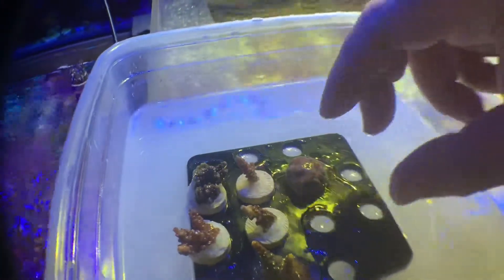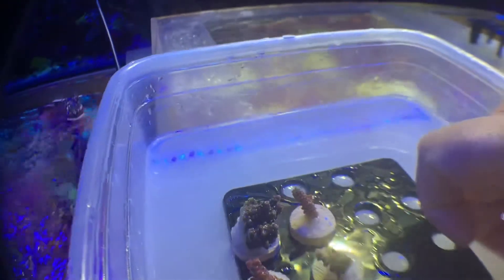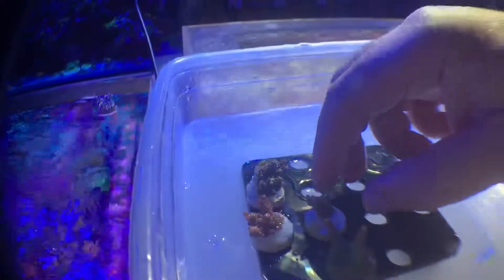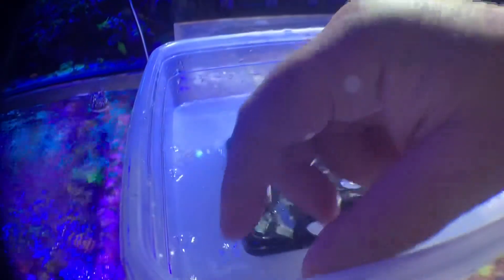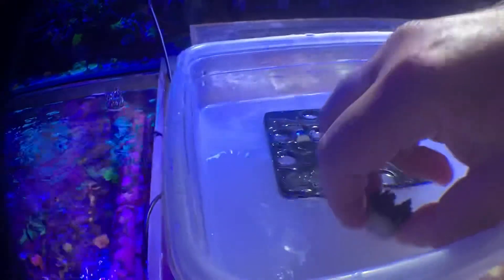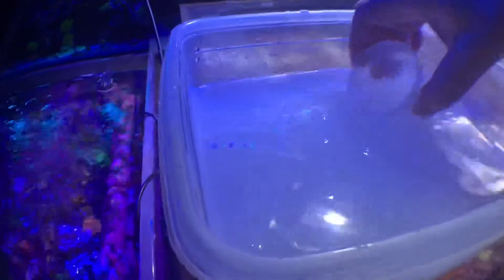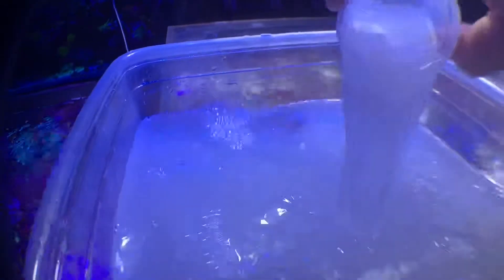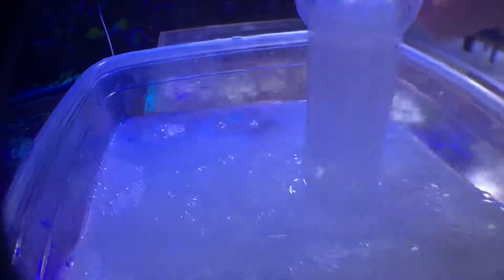Vivids Aquarium Corals into Prime Coral STOP RTN dip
Prime Coral Farms uses only Prime Coral STOP RTN dip and Prime Coral Prevent RTN in tank treatments.